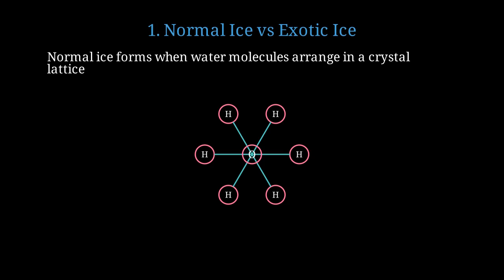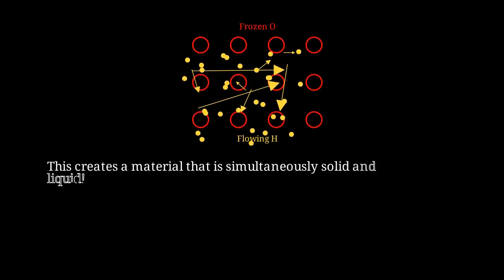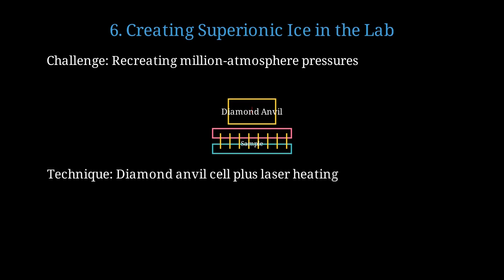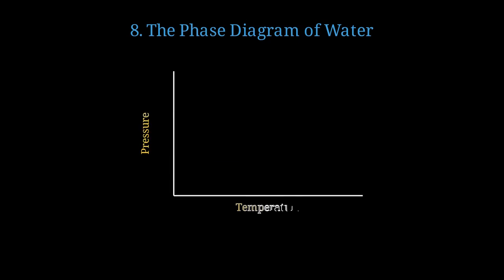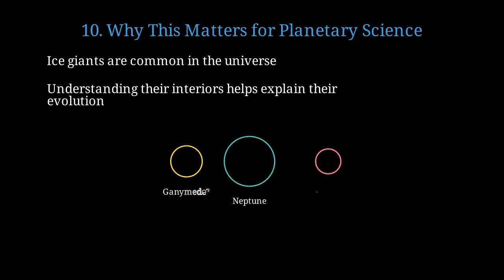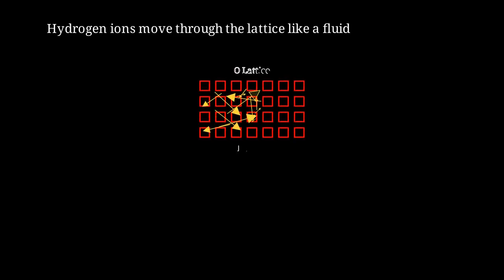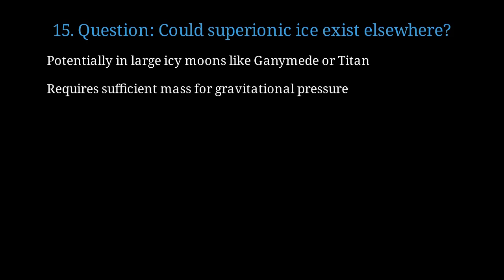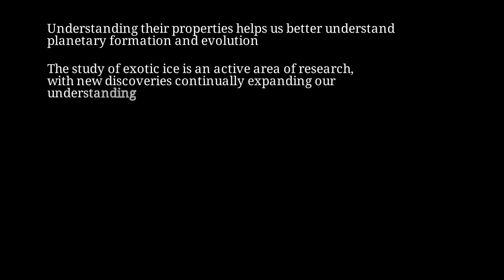The Impossible Ice That Flows Like a Liquid — Superionic Ice Explained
Superionic ice, extreme matter, and planetary interiors — this video explores how water transforms under immense pressure and temperature into superionic ice, a mysterious phase where hydrogen ions flow like a liquid through a solid lattice of oxygen. This exotic form of ice defies the rules of classical states of matter, existing neither as a solid nor a liquid, but as something in between — a hybrid state predicted by quantum simulations and confirmed in diamond anvil experiments. High-pressure physics, planetary science, and quantum materials — discover how scientists create superionic ice under conditions found deep inside Uranus and Neptune. In this extraordinary phase, ions conduct electricity while the structure remains crystalline, leading to remarkable behaviors such as metallic conductivity and magnetic anomalies. The study of superionic ice opens a window into understanding the magnetic fields of icy giants, the phase diagram of water, and the boundary between matter and plasma. This video follows the discovery journey — from theoretical models of water’s high-pressure phases to laser-heated experiments that verified the existence of superionic ice. Scientists are now exploring how this material could redefine our understanding of planetary interiors, energy transport, and even novel conductive materials on Earth. Could superionic ice represent an entirely new form of matter?

🔹 Superionic Ice — A phase between solid and liquid where ions flow through a crystal lattice
🔹 High-Pressure Physics — How diamond anvil cells recreate planetary conditions
🔹 Ion Conductivity — The movement of hydrogen through an oxygen framework
🔹 Planetary Interiors — Why Uranus and Neptune might have layers of superionic water
🔹 Quantum Behavior — The role of proton disorder and electronic transitions
🔹 Materials Science Implications — Conductive ices as future energy materials

1️⃣ What Is Superionic Ice? — A new state of matter.
2️⃣ How Scientists Create It — Lasers, shock waves, and diamond anvils.
3️⃣ The Physics of Ion Mobility — When protons act like a liquid inside a solid.
4️⃣ Planetary Implications — Explaining magnetic field anomalies in ice giants.
5️⃣ Quantum Simulations — Predicting matter beyond normal conditions.
6️⃣ Future Applications — Superionic phases in materials and energy research.

📌 Timestamps
00:00 — Introduction: The Mystery of Superionic Ice
01:15 — From Ordinary Water to Exotic Phases
03:20 — The Discovery of a Hybrid State
05:00 — High-Pressure Experiments Explained
07:10 — Why Superionic Ice Matters for Planetary Science
09:30 — Conductivity and Magnetic Field Implications
11:40 — The Future of Quantum Materials